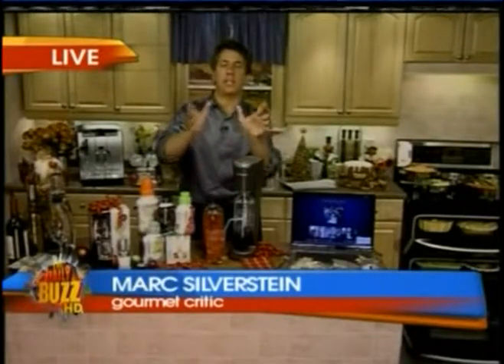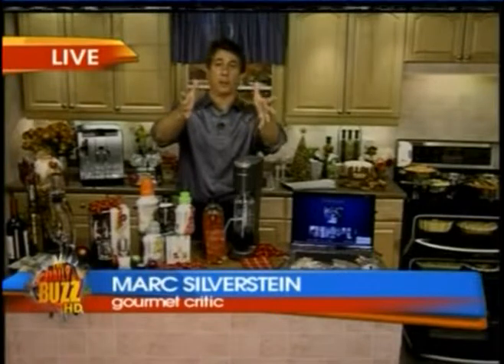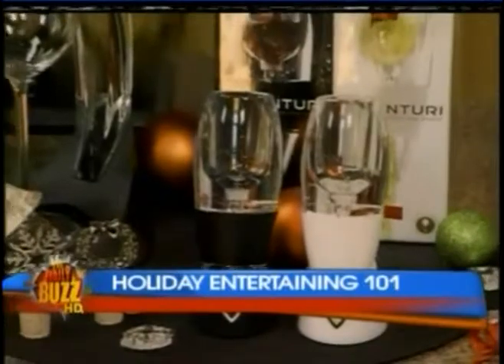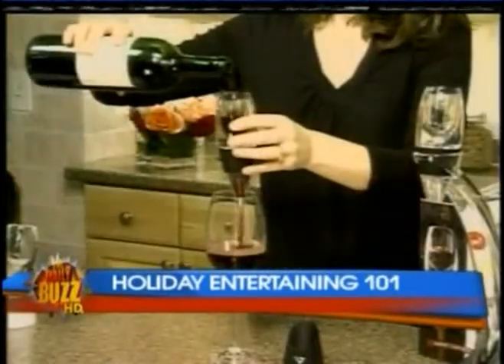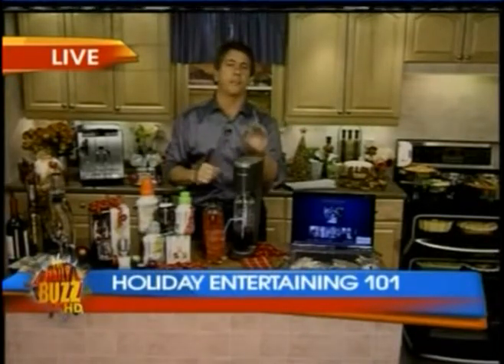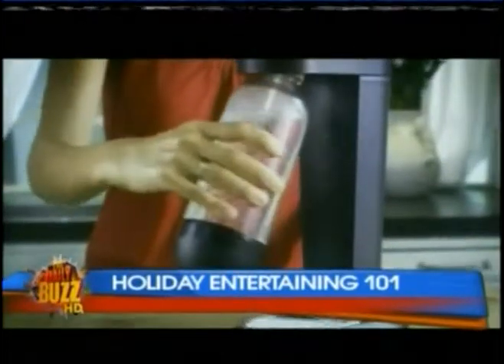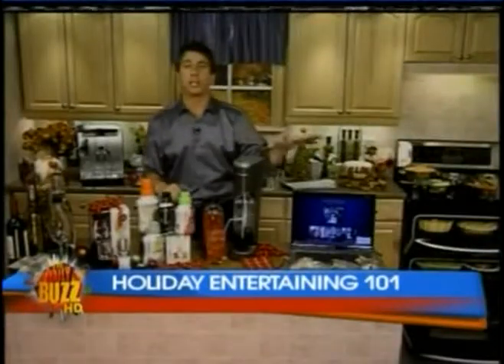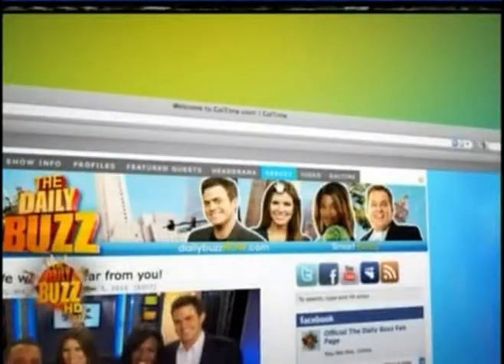Silverstein SMT DailyBuzz Holiday Entertaining